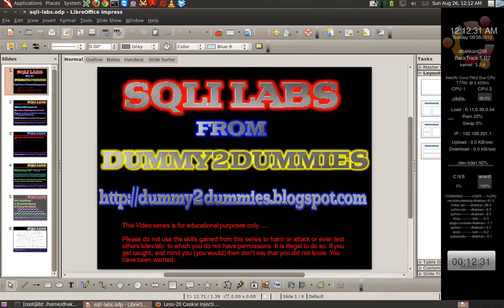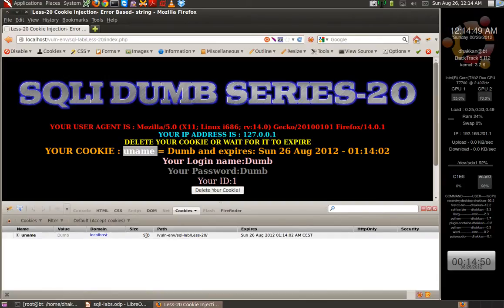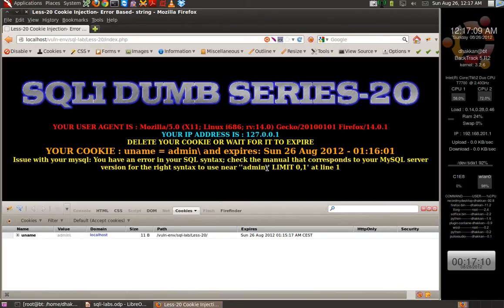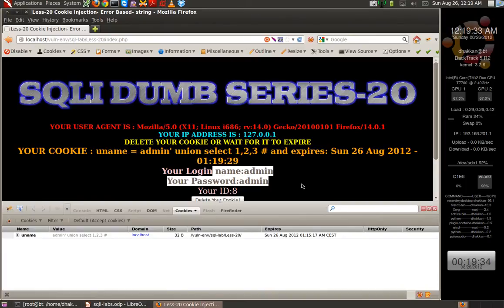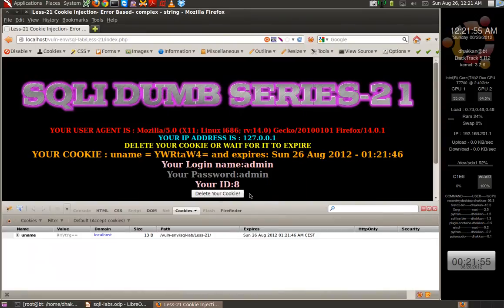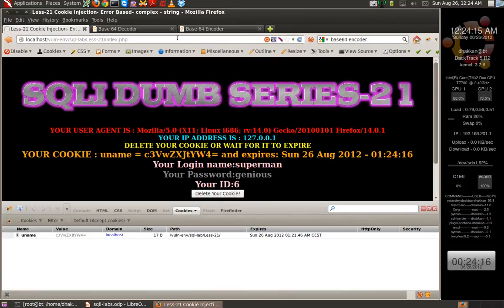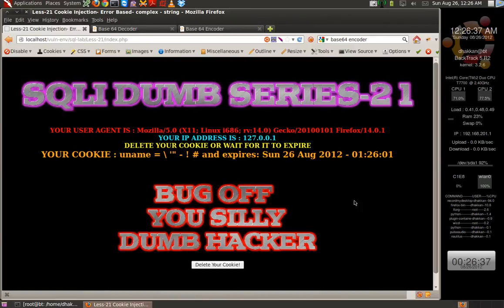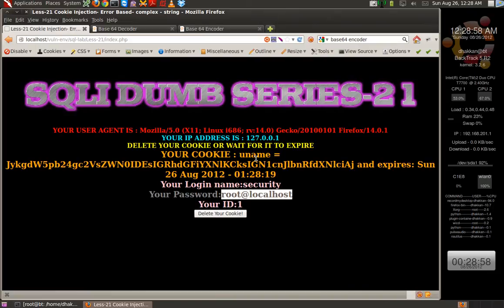sqli-labs series part 16 (cookie based injections)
Part 16 of the Sqli-labs series based on error based sqlinjections, blind injection boolian type and time based type. This video is using POST based - BLIND injections time based and boolean based.